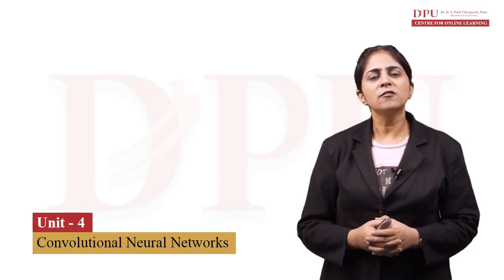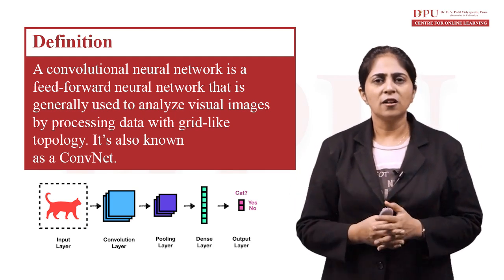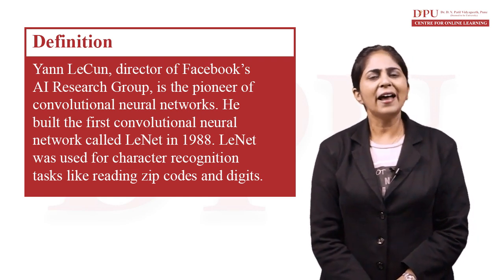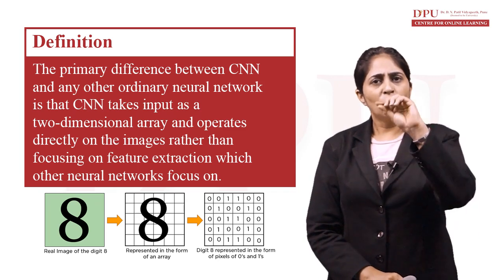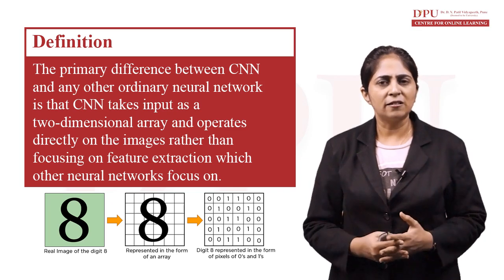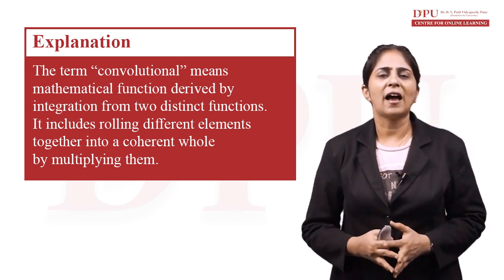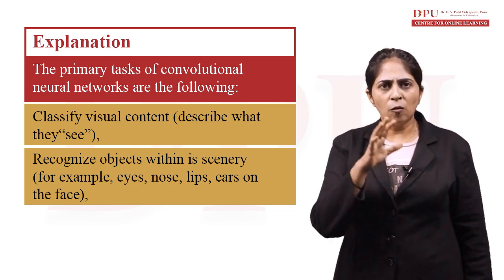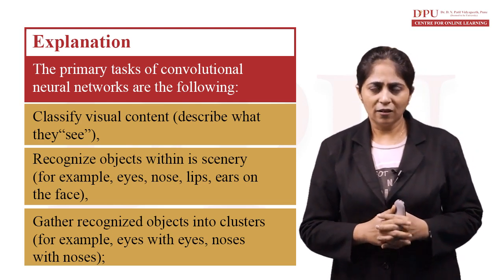Unit 4 Convolutional Neural Network Video 1